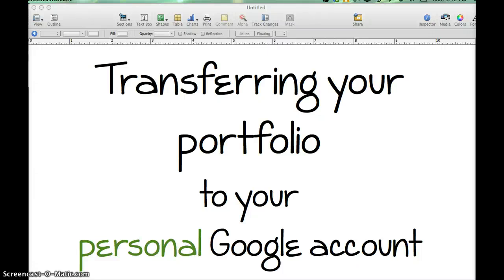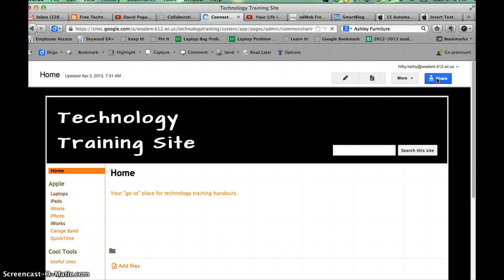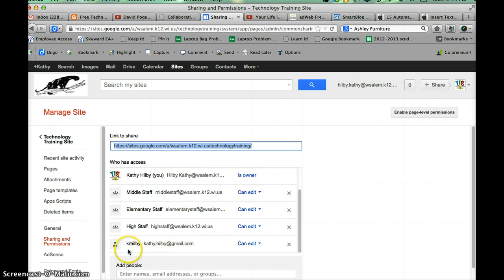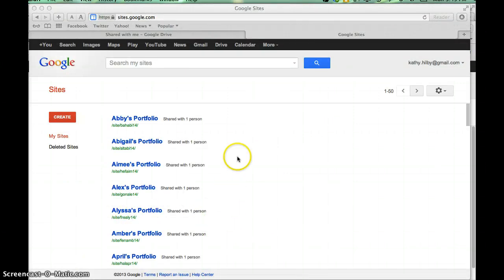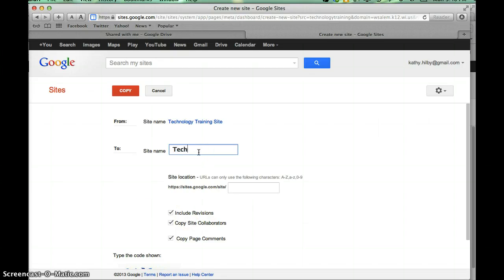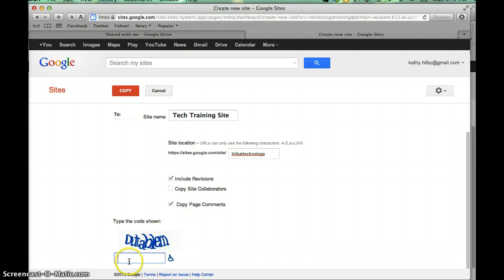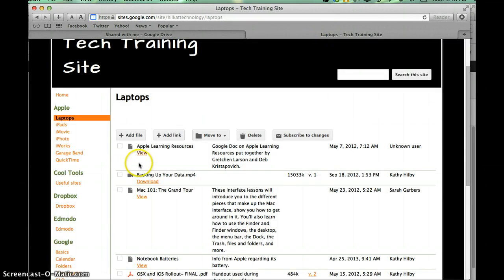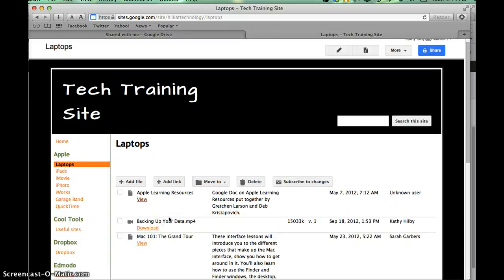Transferring portfolios to personal Google Accounts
When a school Google account is deleted, the sites  (portfolio) created with that account are also deleted.  This video demonstrates how to transfer a site from a school account to a personal account